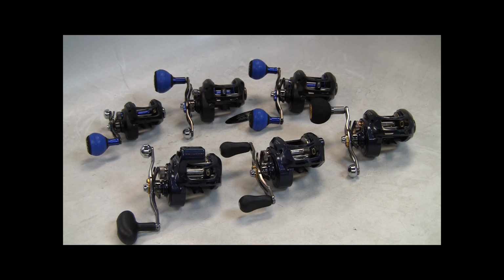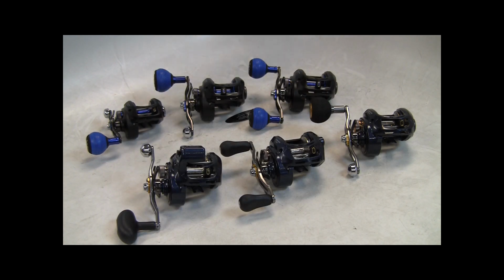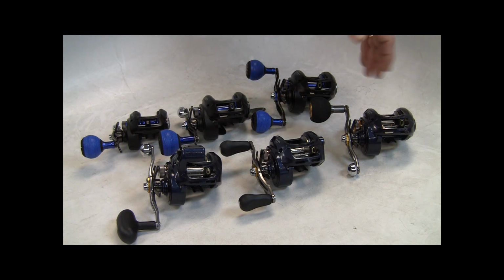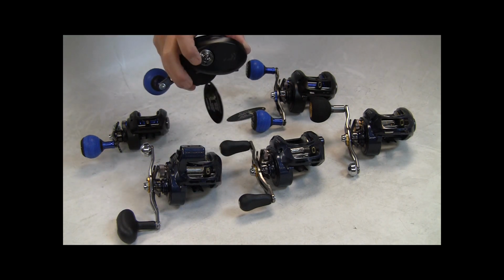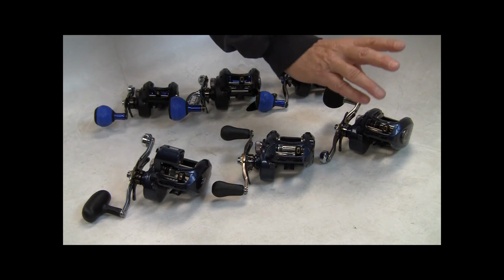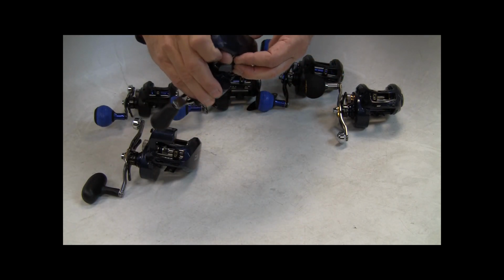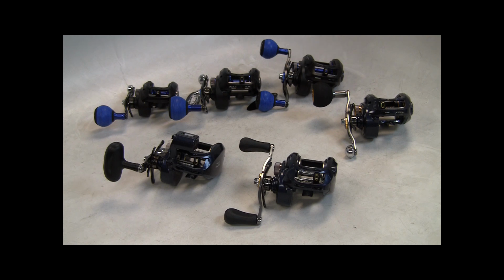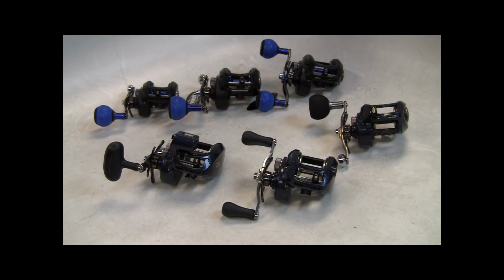2018 Daiwa Lexa Series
Daiwa's very popular Lexa series of baitcasting reels are discussed, all variants.